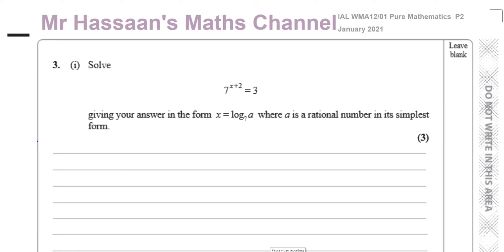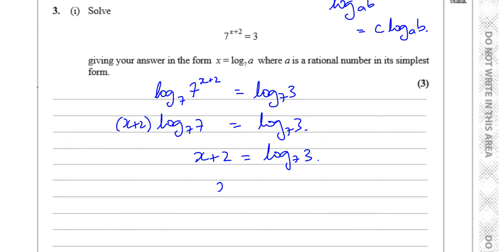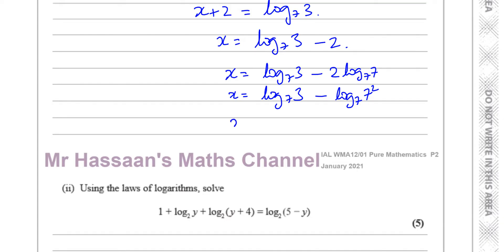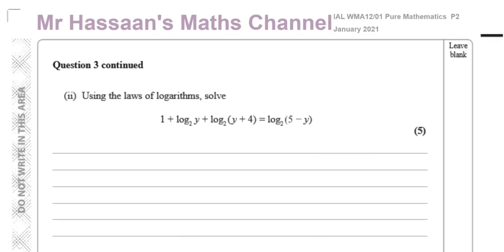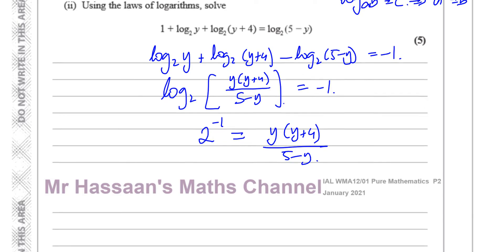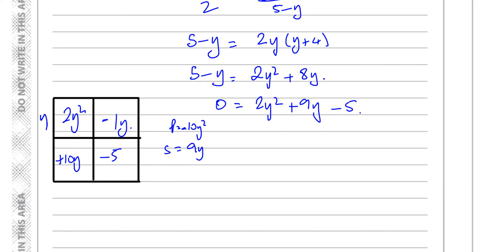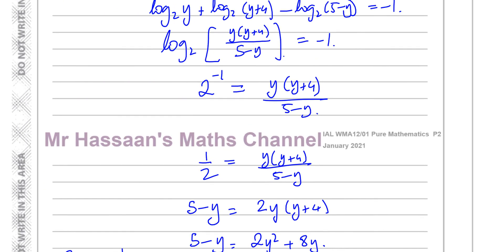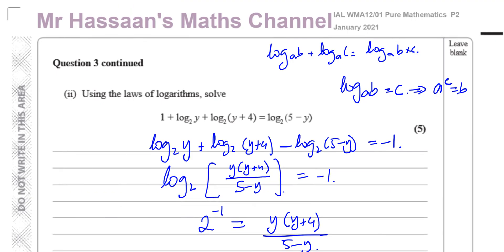WMA12/01 IAL (Edexcel) P2 Jan 2021 Q3 Logarithms, Equations